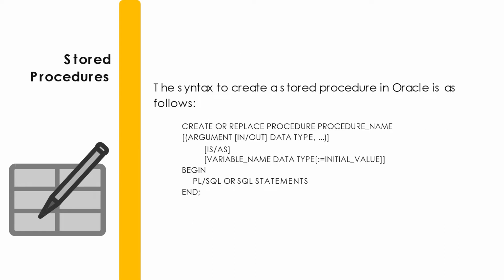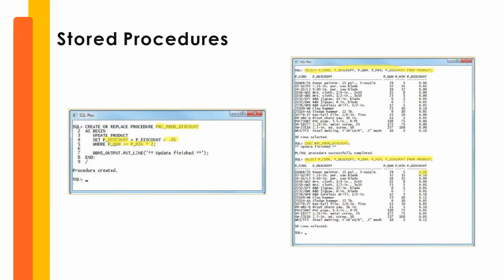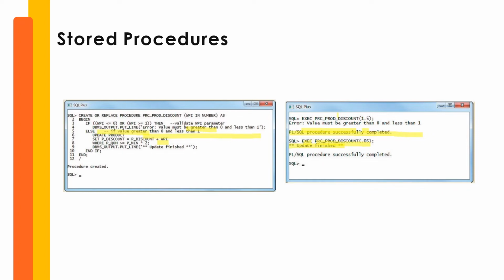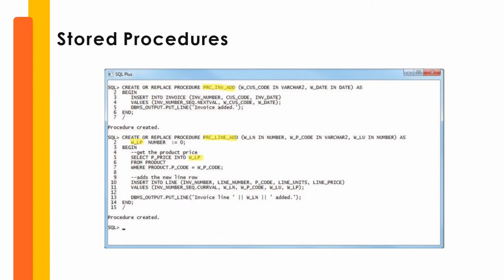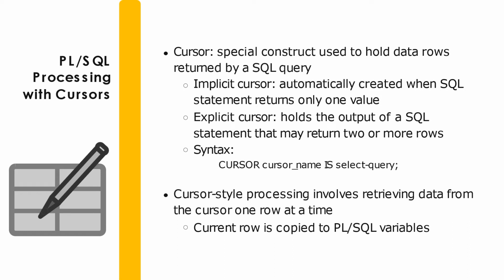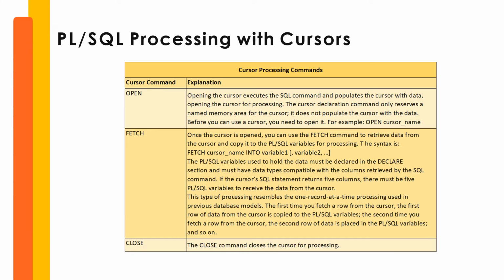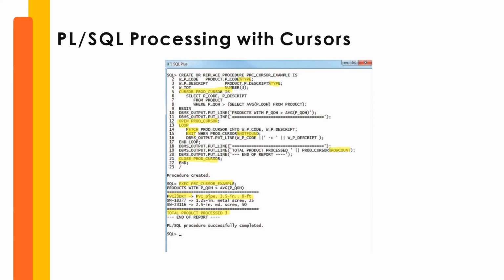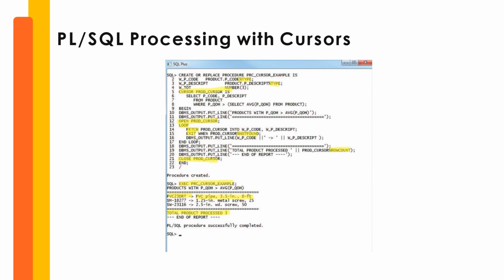Advanced SQL - Part 3 of 4